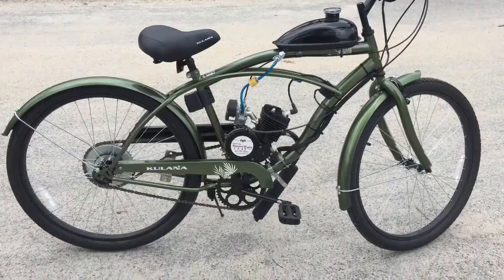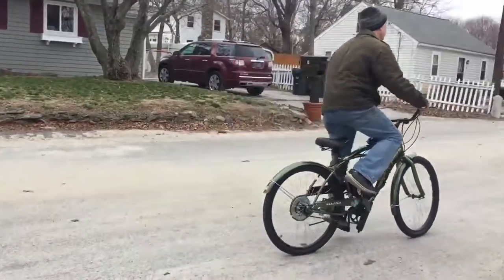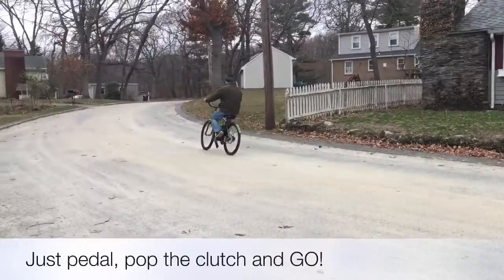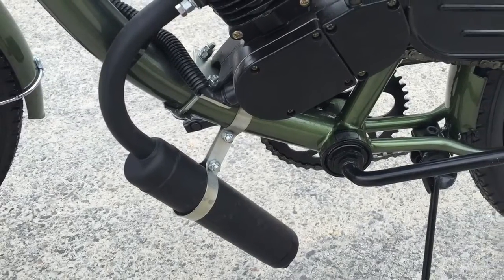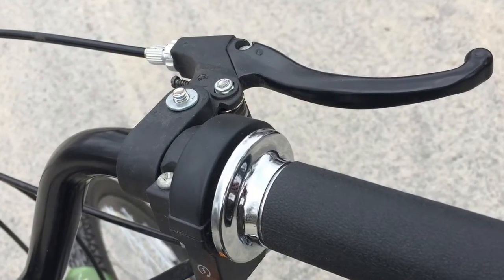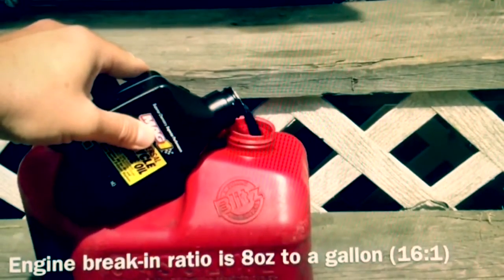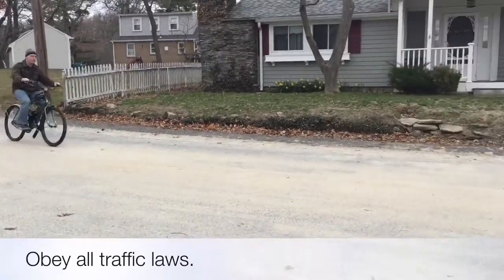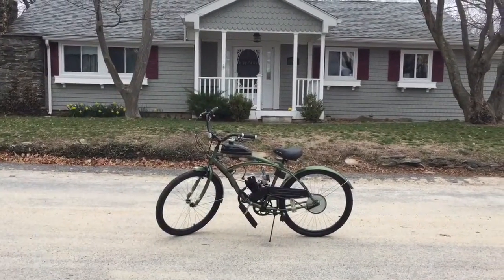Kaluna 26" beach cruiser